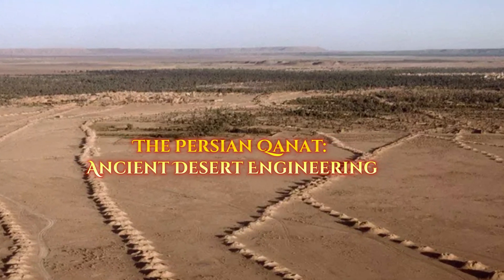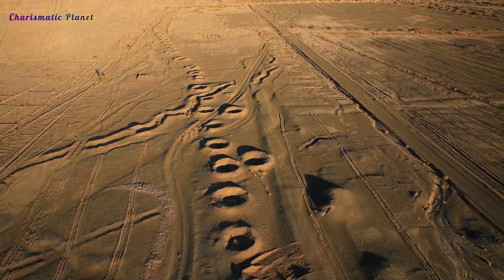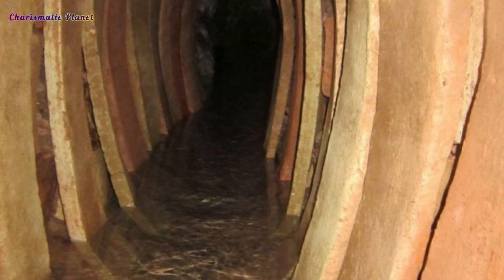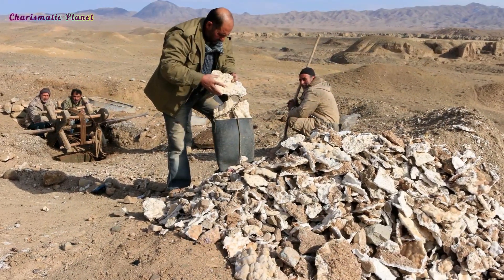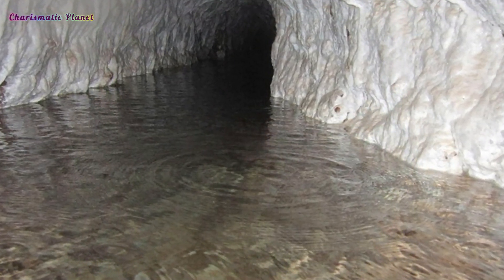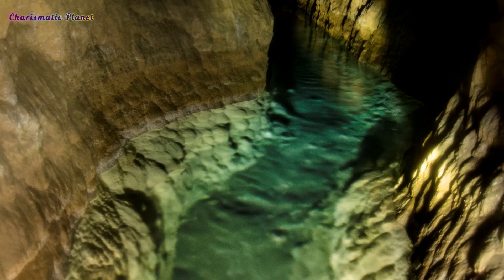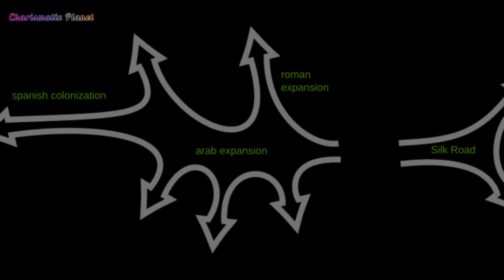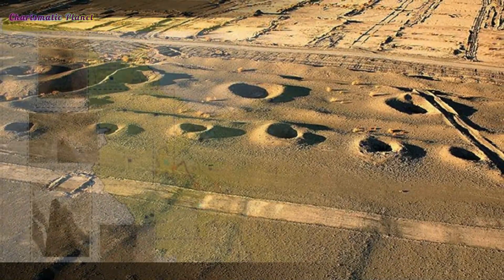The Persian Qanat: Ancient Desert Engineering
The Persian Qanat: Ancient Desert Engineering. Discover the incredible engineering feat of the Persian Qanat, an ancient system dating back 3,000 years. These remarkable tunnels, found in the deserts of Iran, have provided a reliable water supply for centuries. Learn about the meticulous construction process, the annual maintenance required, and how this technology spread across the world through trade and conquest.

1) This video has no negative impact on the original works (it would actually be positive for them).
2) This video is also for teaching purposes.
3) It is not transformative in nature.

Thanks for visiting our channel Your support is helping us to grow a good channel.